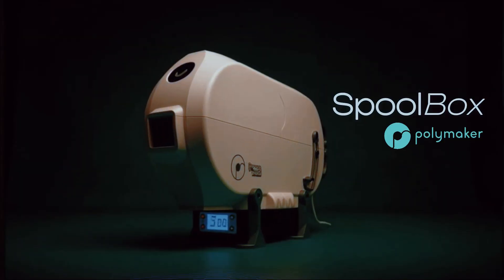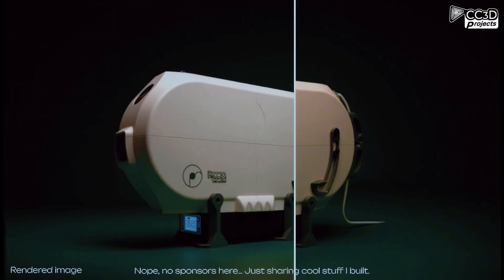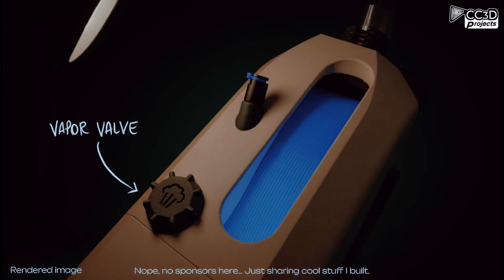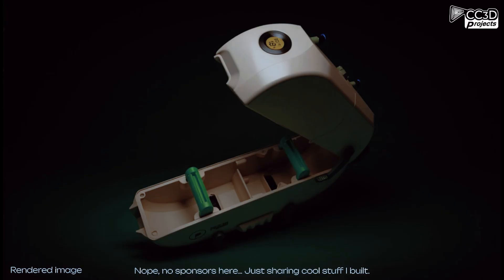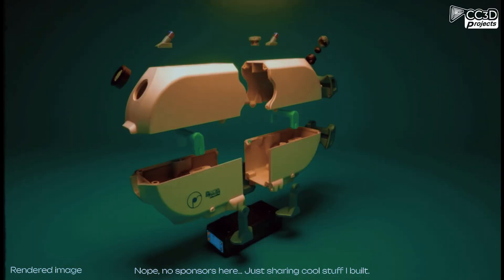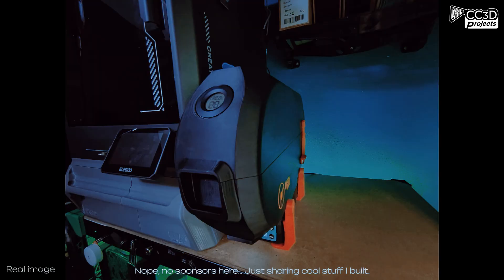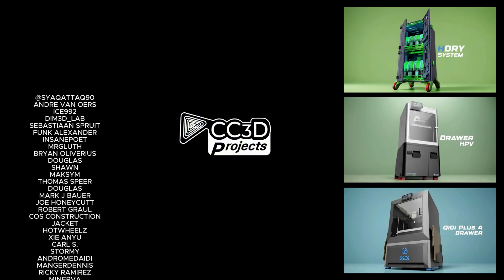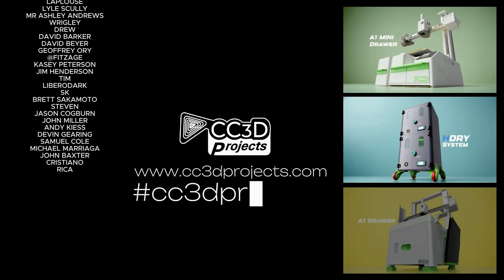SpoolBox - Your Filaments Deserve This Dry Box Upgrade!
SpoolBox Polydryer: dual-spool dry box with smart drying and modular features.

👉Interested in my designs but not sure where to find them?… if so,

SpoolBox Polydryer

The SpoolBox Polydryer is a premium dry box that integrates the Polydryer as its dryer unit, enclosed in a two-shell housing designed to hold two filament spools.

Why this product?
It was created as an alternative to traditional silica-gel dry boxes, eliminating the hassle of constantly replacing desiccant packs. Instead, the Polydryer ensures consistent drying performance without maintenance.

Note: The previous model is not compatible with this version. Dimensions had to be slightly adjusted to accommodate the Polydryer.

Key Features
_ Available in two versions: right-handed and left-handed
_ Two sensor placements: front or side (temperature & humidity)
_ Two configurations: with or without internal LED strip
_ Two filament outlets, compatible with PTFE tube fittings
_ Two top inspection windows to easily check your spools
_ 49° clamshell opening with stopper to keep it open
_ Magnetic closure with gaskets for airtight sealing

Printing Recommendations
Best printed in standard PETG
Not recommended: PETG HF/rapid (limited heat resistance) and absolutely avoid PLA
Can also be printed in ABS, ASA, or PCTG thanks to the low amount of required support

_ Separate print files for every configuration
_ A complete assembly manual
_ Direct support from me if you need clarifications or help